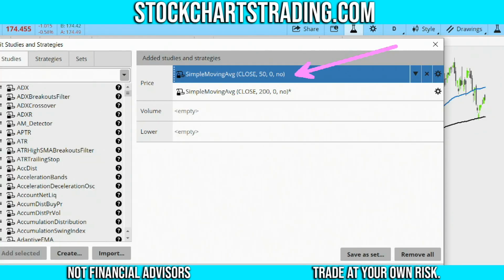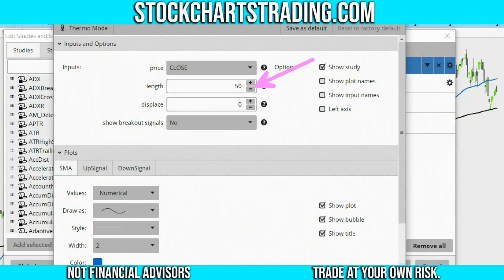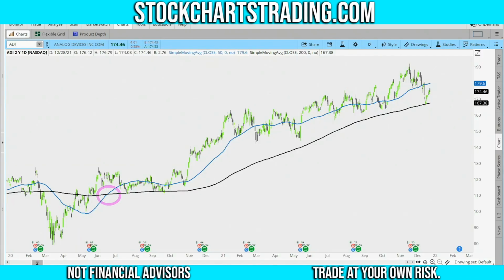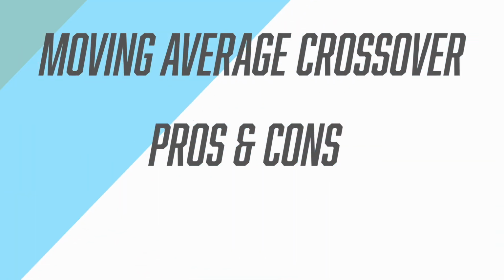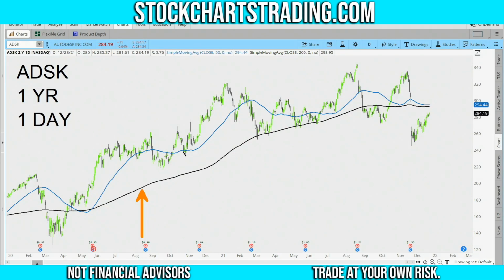50 200 Moving Average CROSSOVER Strategy! [Golden Crossover Mini Course!]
I'm going to show you a few different ways that the Golden Crossover Moving Average can be used as a technical indicator.

In this video we're going to be looking at the Golden Crossover Moving Average and how it can help you make better trades! You'll learn about what a crossover is, why they happen, and when to use them. I also share some other resources that will help you become an expert trader!
The moving average crossover strategy has been a favorite among traders for decades. It is simple and effective, but it’s not without its flaws. Moving averages are great trend indicators, but they can be very slow to react to price changes in the market. This means that you could miss out on some of the best trading opportunities because your moving average is too slow and lagging behind current price action.
WATCH TO THE END TO SEE our Golden MA Strategy.  It solves all these  problems for you by combining two different types of moving averages into one indicator that gives you more timely signals.

INDICATORS:
BEAR FLAG/ W PATTERN: This indicator is the best tool for spotting a RISING WEDGE, ABCD PATTERN, or a BEAR FLAG. This pattern indicator is perfect for bear trend continuation trades, and when it's used in conjunction with the POLYNOMIAL Channel indicator, it can easily replace HOURS worth of chart candlestick analysis!

00:00  Golden crossover Intro and bullet points

0:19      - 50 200 moving average crossover strategy

 2:10    Golden moving average buy signals

2:46    Golden crossover moving average trade setup

 4:27    Golden cross moving averages pros and cons

5:43     Golden cross and death cross technical analysis

 6:27     New golden crossover indicator strategy

 8:29     Death cross stock market

This is one of my favorite indicators because it's so easy to use and so effective! It has all sorts of applications, from identifying trend reversals to finding support and resistance levels. Plus, it works on any time frame! And I'll even show you how we can back-test this strategy for over 10 years with real data.